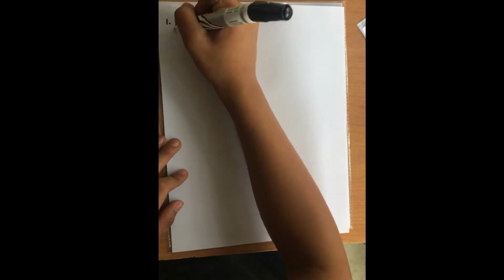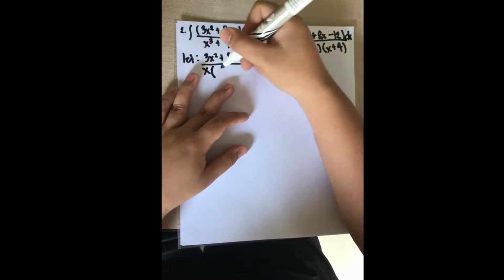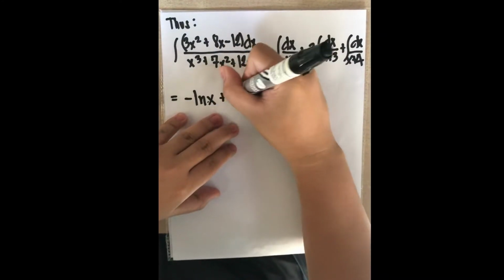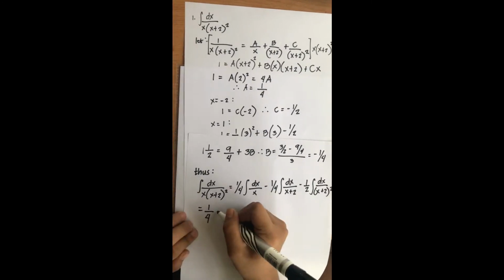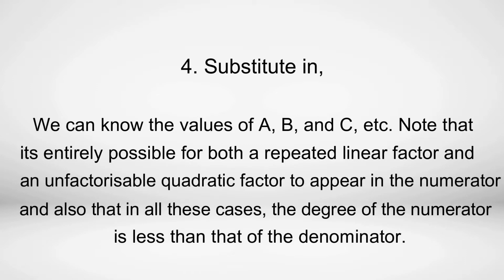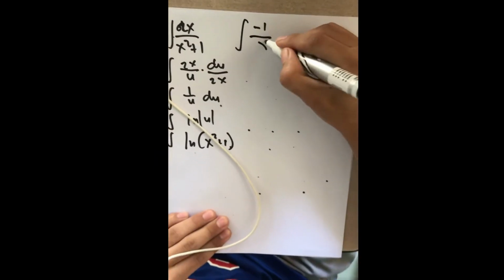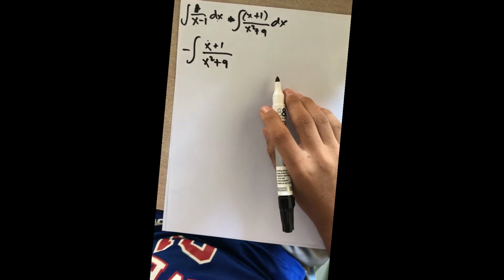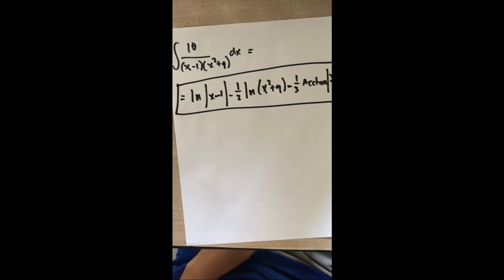Inegral Calculus Group 5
Amar
Laceda
Oñot
Sa;uta